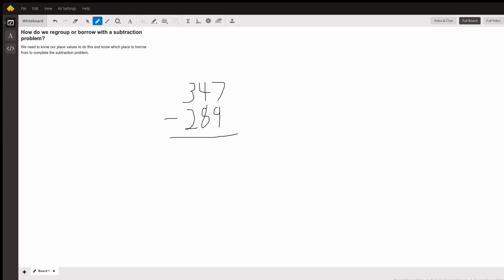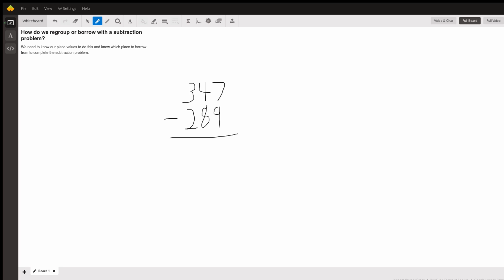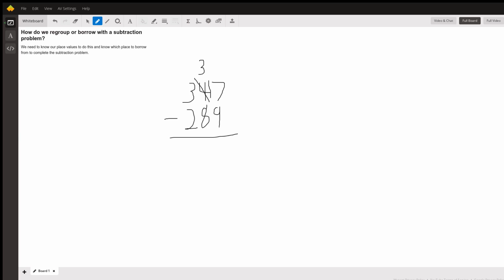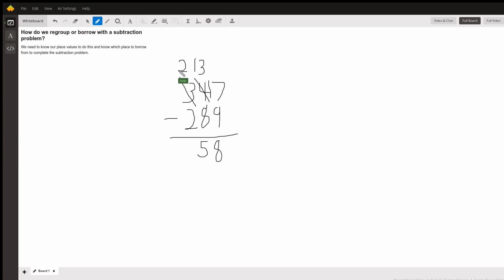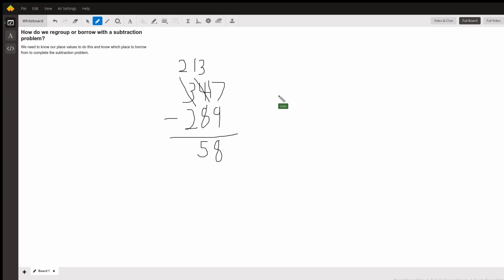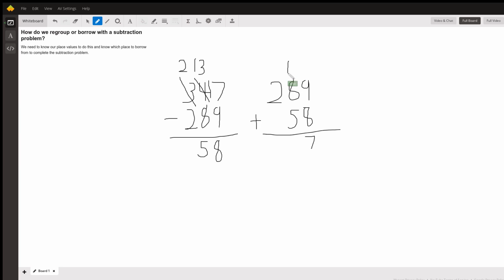subtracting by borrowing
Question: How do we regroup or borrow with a subtraction problem?
We need to know our place values to do this and know which place to borrow from to complete the subtraction problem.

Answered By:

Kellie H.
Experienced Elementary Teacher in all subjects